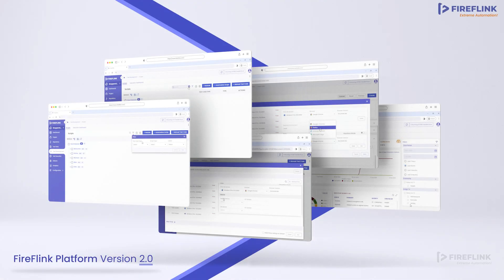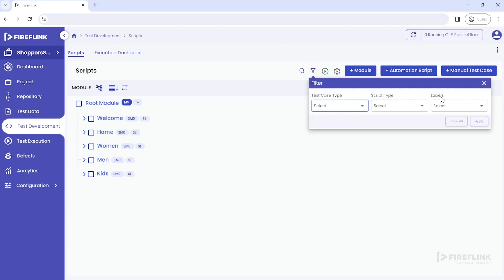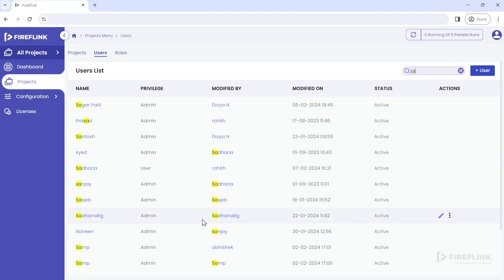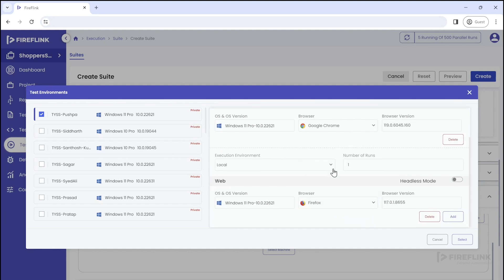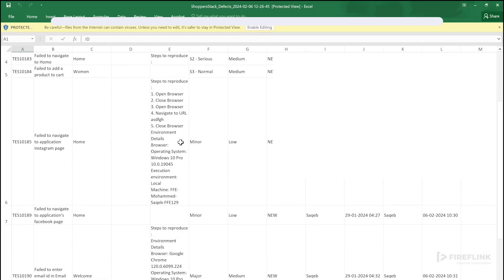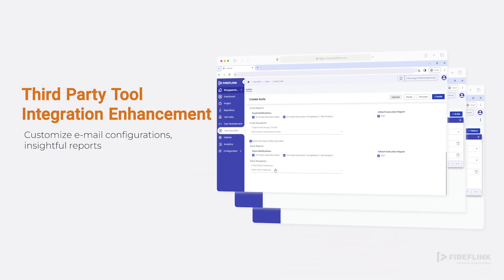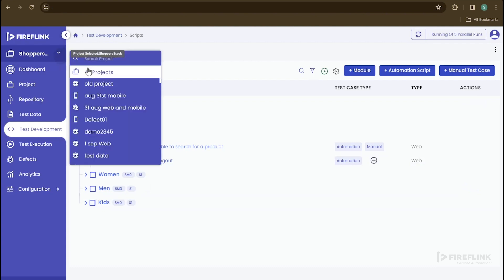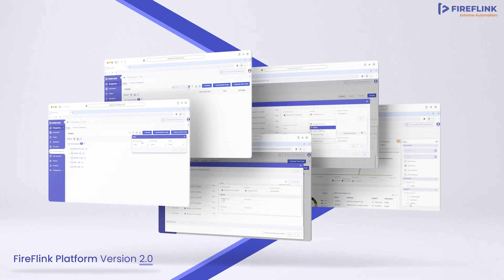Introducing FireFlink Version 2.0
Welcome back, viewers! 🚀 Thank you for tuning in to this informative session where we dive into the exciting updates of FireFlink version 2.0, the next-gen test automation platform. 🔥

New Features in Version 2.0:
✔️ Filters: Easily locate scripts, defects, and more with custom filter options in the Test Development, Test Execution, and Defects sections.

✔️ Search Function: Directly type and find test automation scripts, projects, test data, executions, defects, machines, users, and roles across the entire platform.

✔️ Simultaneous Script Execution: Execute iOS and Android automation steps simultaneously on multiple devices, enhancing efficiency.

✔️ Multiple Browser Executions: Perform multiple browser executions on a single machine, enabling parallel testing on Chrome, Firefox, and Microsoft Edge.

✔️ Defect Analytics: Explore defects graphically, filter based on your needs, and export them effortlessly into an organized Excel workbook.

✔️ Labels Feature: Utilize predefined and custom labels for Functional, Regression, Integration, and Smoke Testing. Create automation suites with ease.

✔️ Email Configurations: Customize email settings for suite reports, enabling automatic triggers post-suite execution.

✔️ Extended License Plan: MS Dynamics added to the license plan, allowing automation of the entire platform alongside web services, web, mobile, and Salesforce test automation.

✔️ Module and Sub-Module Reusability: Move entire modules or sub-modules within the test development section for enhanced flexibility.

✔️ Memory Configuration: View and edit Total, Available, Assigned, and Used Memory for both the entire license and individual projects.

✔️ Comprehensive Tools: Explore FireFlink's suite of tools, including the FireFlink platform, FireFlink Finder, FireFlink Assets, and FireFlink Cloud, all accessible through a unified sign-up and sign-in experience.

and schedule a free demo today!

Thank you for joining us in this exciting journey of FireFlink version 2.0! Happy testing! 🚀🔥